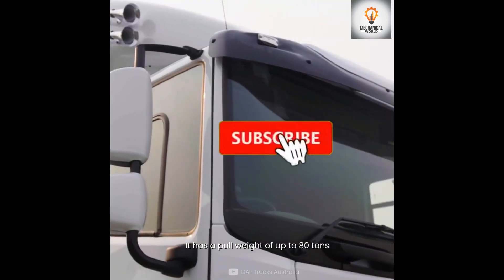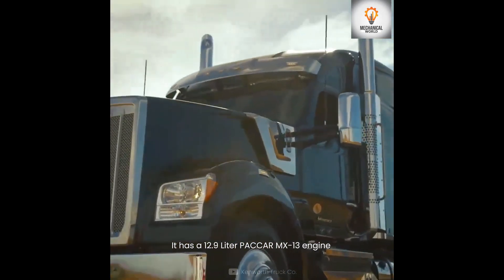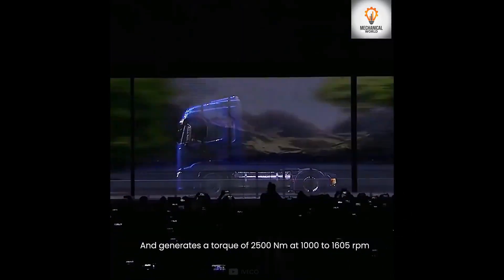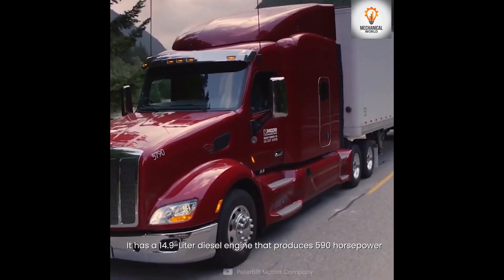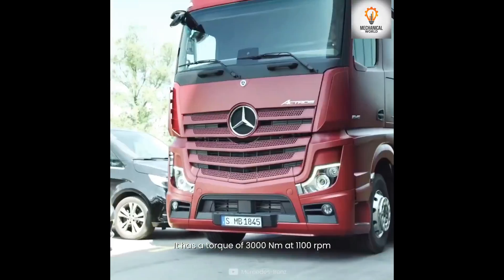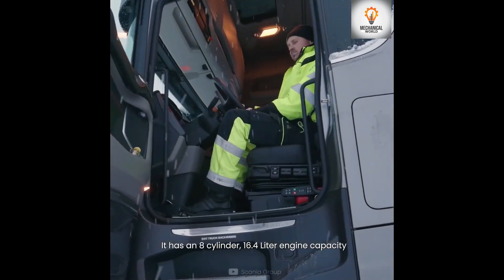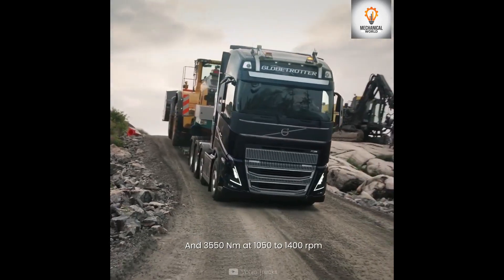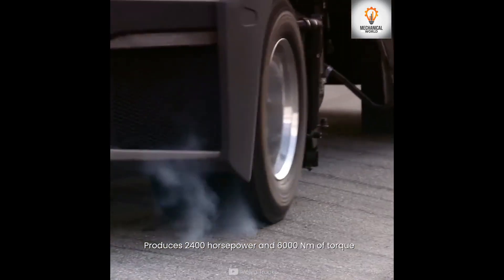Most Powerful Trucks in the World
The Volvo FH16 with 700 horsepower is the world's most powerful truck. It is built for the most demanding haulage assignments. Despite its 700 horsepower, there is no increase in either its emissions or fuel consumption.